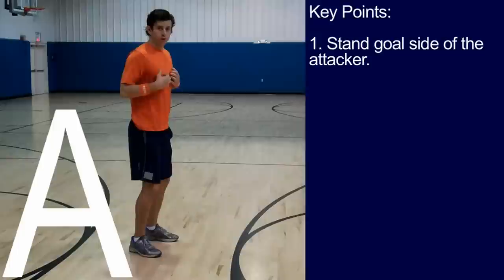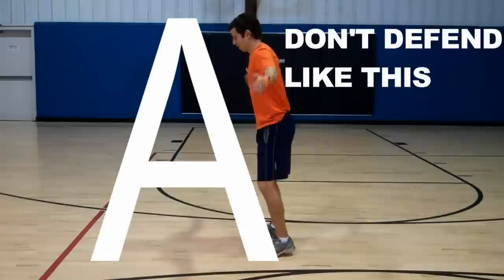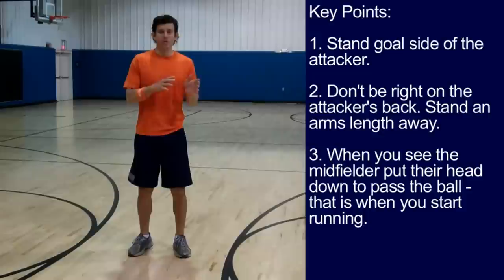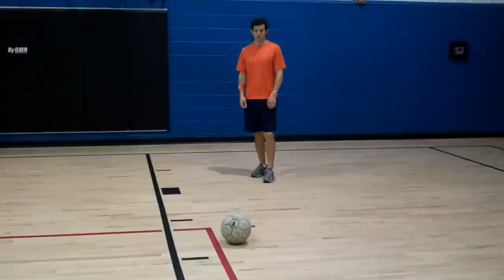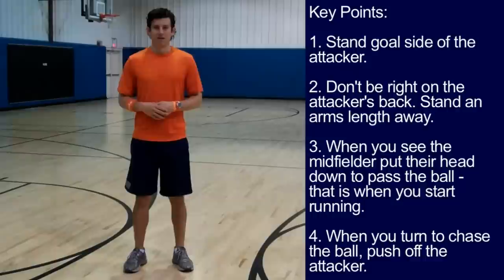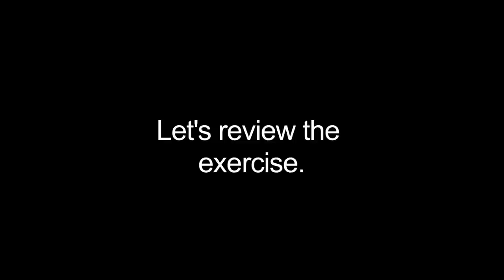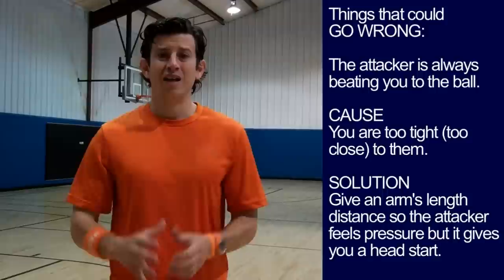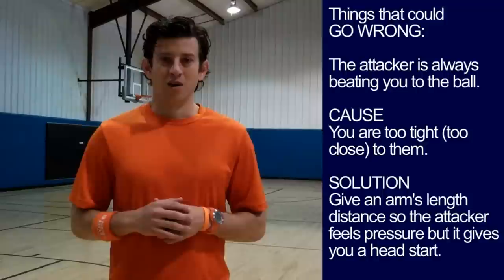How to Defend against Fast Attackers - Online Soccer Academy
Learning how to defend in soccer is important, you need to be good at soccer defense no matter what position you play.
Click "Show More" for Key Points and More Info

200+ Free OSA Soccer Training Videos & Free Weekly OSA eNewsletter

Are you a Coach? Would you like to host an OSA Soccer Camp?

We do camps anywhere in the United States for teams and clubs, of all levels, that love OSA videos. 30 players is all it takes to make a camp happen.

Download statUP!

statUP is a skill tracking app!

Full disclosure Jared Montz is a co founder in statUP. statUP is a talented team of developers, business leaders and coaches that share a mission of helping athletes reach their dreams. That’s why Jared got involved, to help you!

statUP is free for athletes and parents.
statUP has lite and paid plans for coaches.

Friend US!

Today in the Online Soccer Academy training video we are learning how to defend against fast attackers. We are indoors today.  Our location is Pelican Athletic Club in Mandeville, Louisiana.

Description:
This will not be an easy thing to practice by yourself but you can do it.  It will be more of a mental exercise with in a physical exercise.

If you are not as fast as the attackers you are playing against, then you need to be faster mentally to get the edge on them.  First we will set up the exercise and then I will give you a few tips on how to be faster mentally and read the game quicker then your opponent.

Exercise Player Can Do:
Stand in one area, that will be your start cone.  Imagine you are standing next to an attacker you are defending. Then pretend there is a midfielder about 30 yards ahead of you.  They are going to play a ball over the top into space for their attacker to run onto.  That midfielder thinks their attacker is faster then you and they will beat you for speed. We need to stop that from happening.  The exercise is, you stand there, on your toes, then as the imaginary attacker is about to pass it, you take off running into space.  Run about 20 yards, then come back and repeat. Do this 10 times.

Key Points:
1. Stand goal side of your defender. Make sure you are between the defender and the goal.

2. Don't get right on his back.  Stand an arms length away with your arm out making contact on the defender. If you are to tight on him, he will turn you and use his body to spin you.

3. When you see that midfielder put their head down to pass the ball over the top you start running in the direction it's going.  Get a 1-2 second head start on the forward turning and running. Don't wait for the ball to be kicked and then run.  That's when the attacker will be running.  You need to start before she does.

4. When you turn and run to chase the ball down, push off your attacker. Don't foul them, but give them a little push.  That pushes them backward and you forward.  Don't push them like you are trying to start a fight, but a little push off that is disguised in your running technique when you take off.

What Player Could Be Doing Wrong:
If in a game an attacker is constantly turning you and beating you to the ball then you are to tight on them.  Don't be right up her back.  Give her an arms length distance so that attacker feels pressure but it gives you a few steps head start.

Also don't be scared to be physical and give a little push off as you take off running.

Bonus Tip!
Yes, you can improve running speed but at some point you are not going to be able to go faster.  Where you can go faster and constantly be improving your speed is in your mind!  Think fast in your mind and that will increase the chance of you successfully defending against fast attackers.